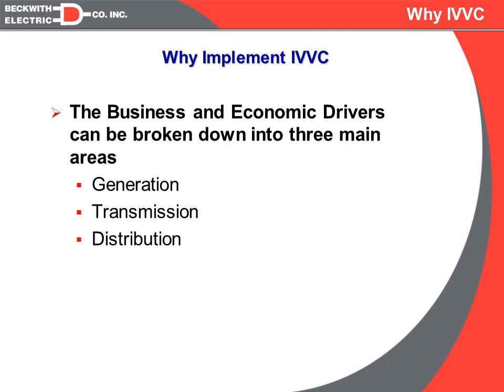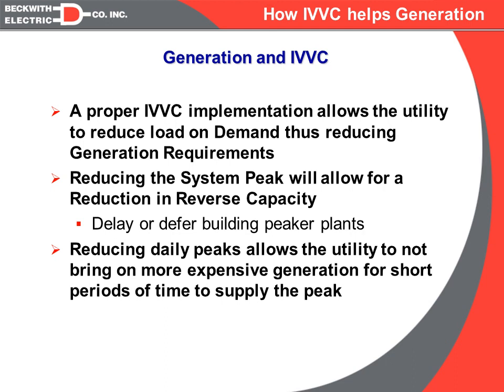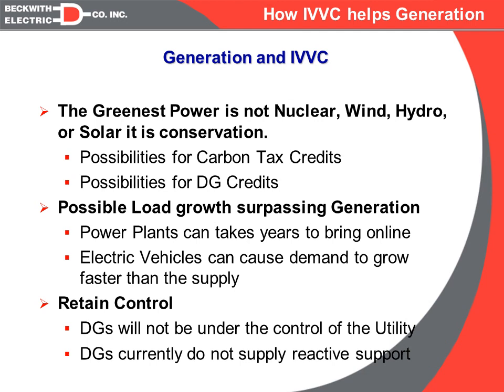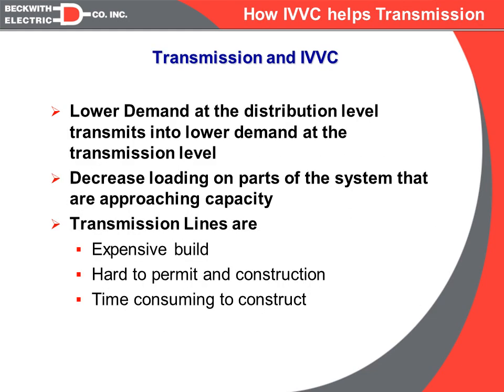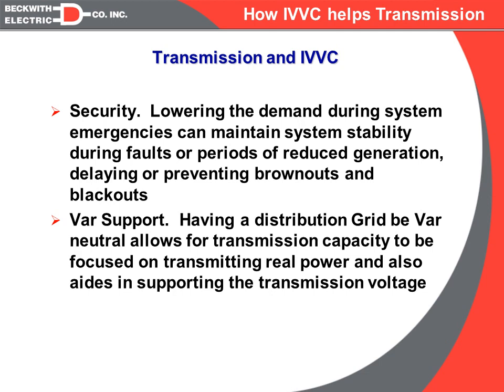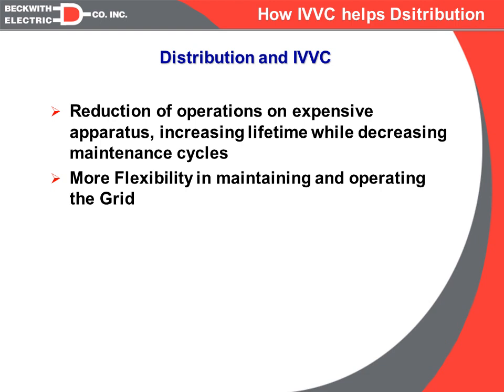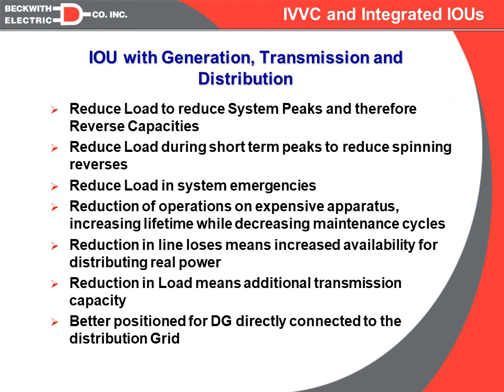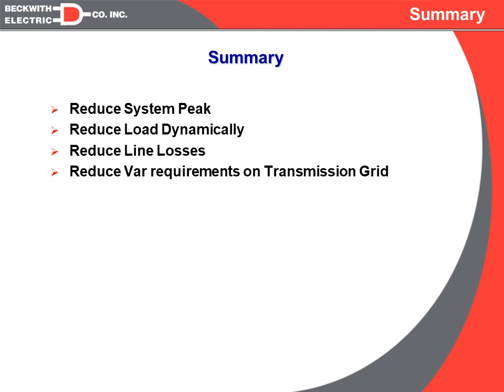Beckwith Electric IVVC: Session One